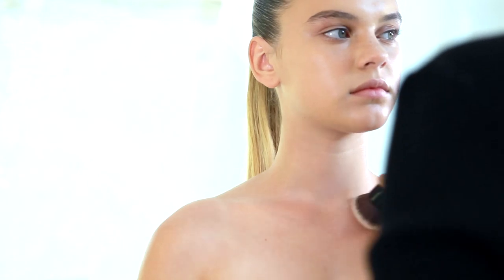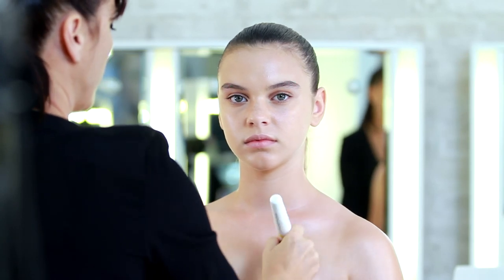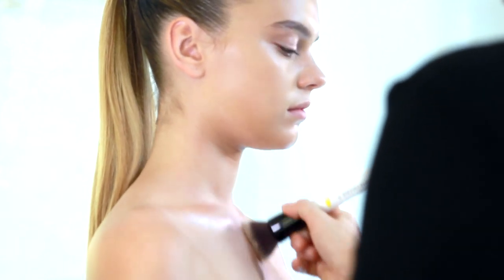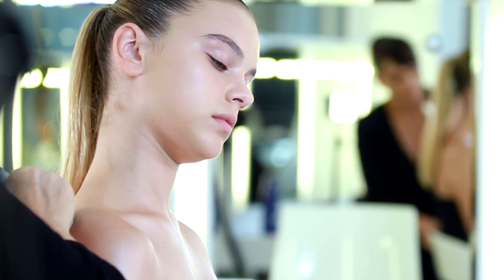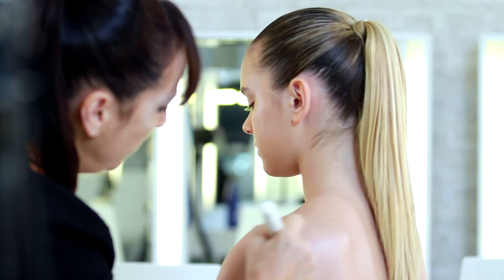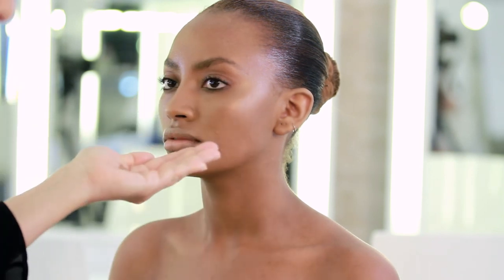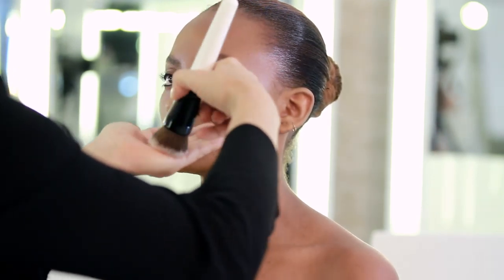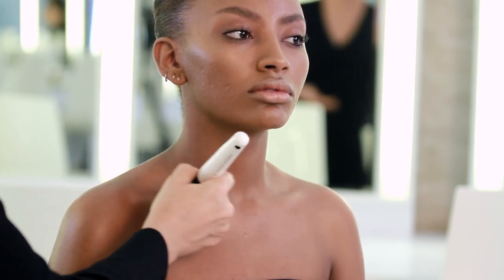How To Use Natasha Denona Body Glow